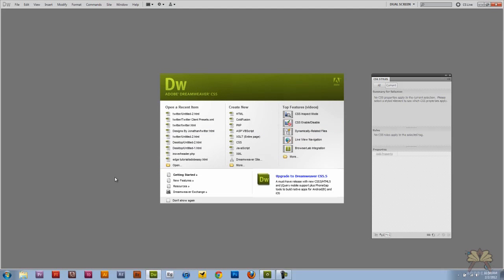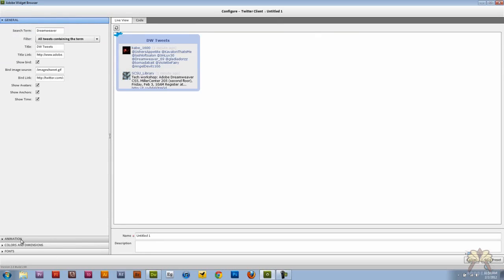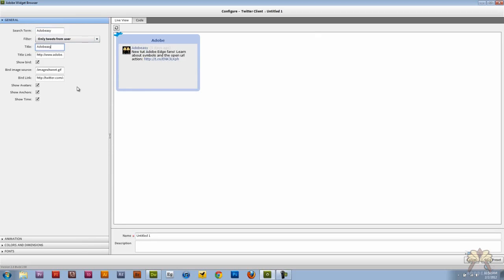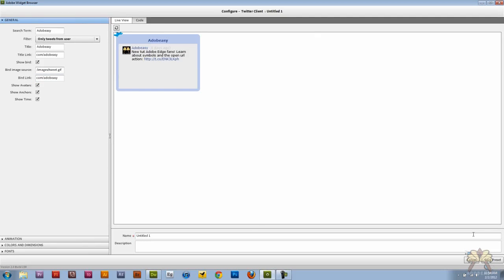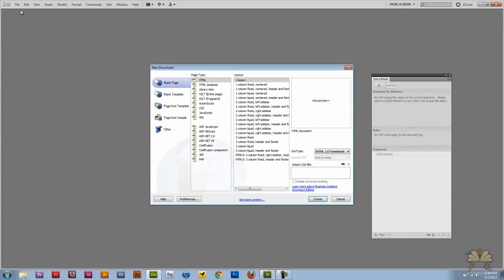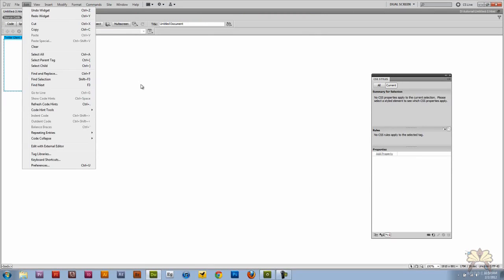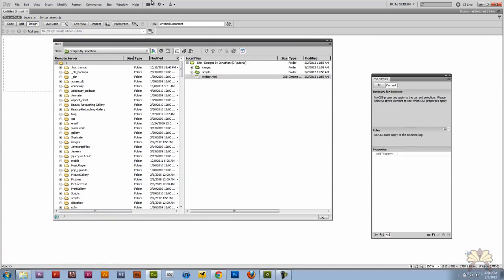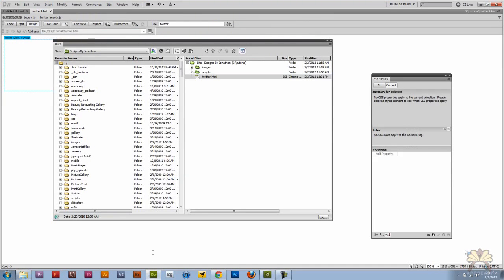How To Add A Twitter Feed To Your Website In Dreamweaver CS5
In this tutorial I explain how to add a twitter feed to your website in Dreamweaver CS5.